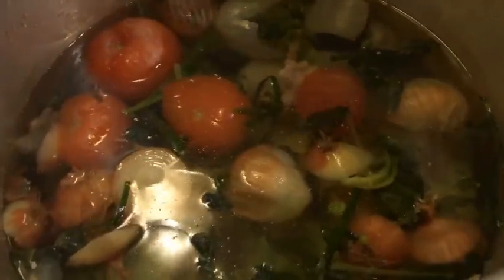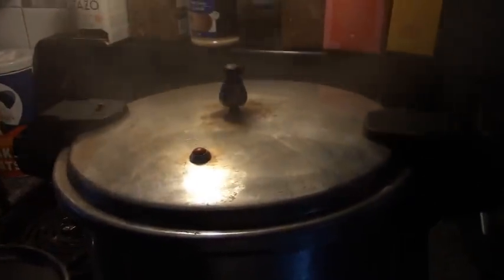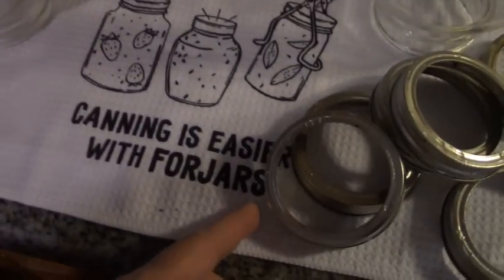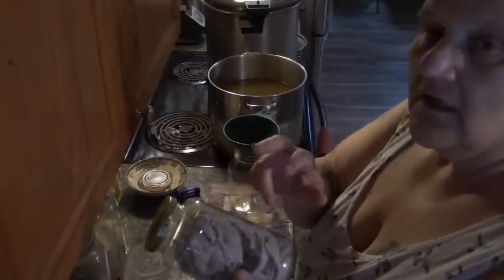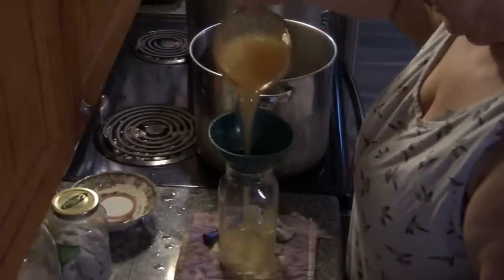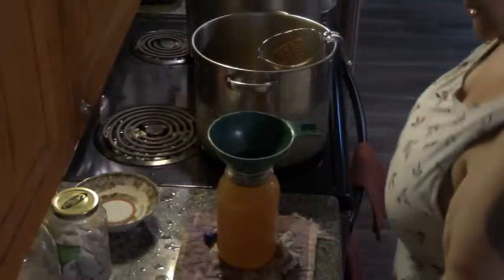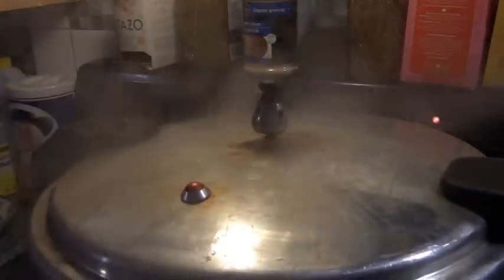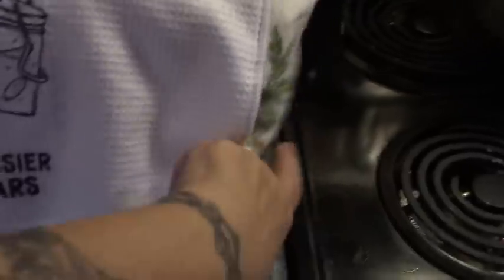Making & Canning Broth From SCRAPS!